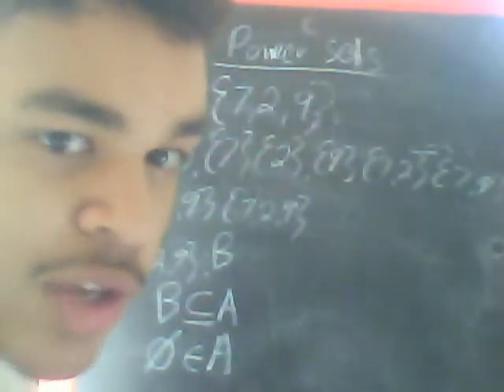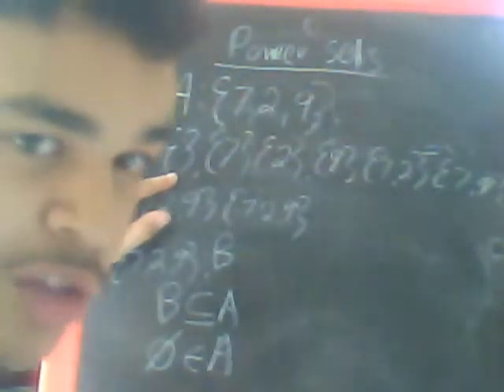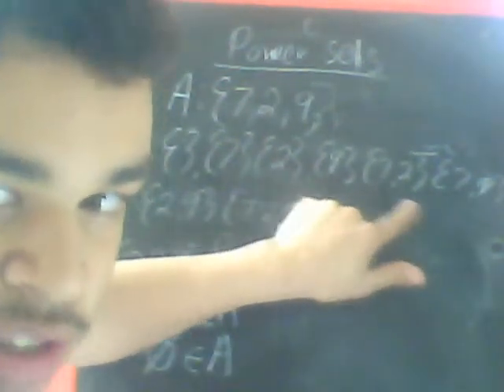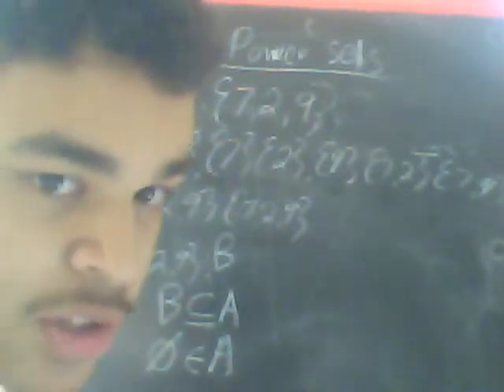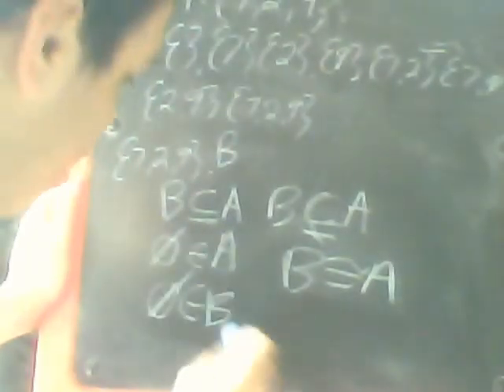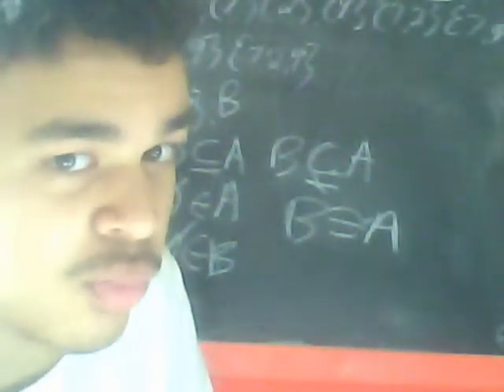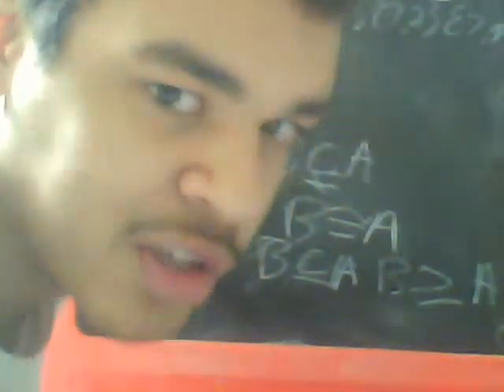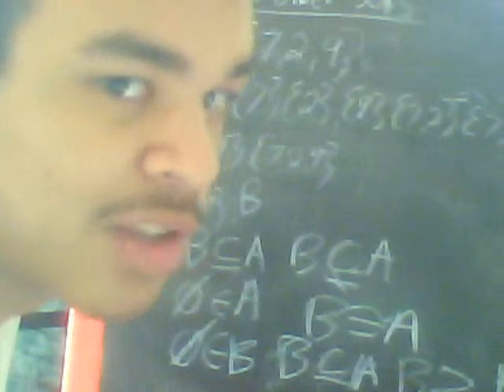Set Theory II: Power sets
this is a video going over power sets and how you can deduce a lot of set theoretic conclusions from them.